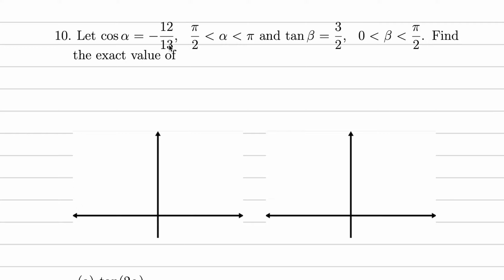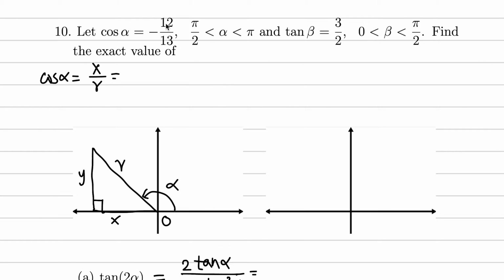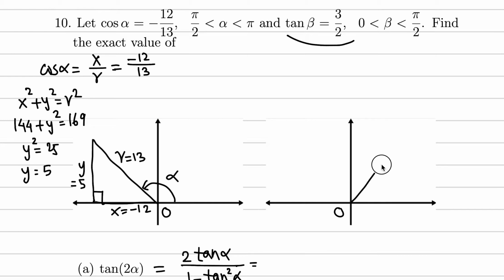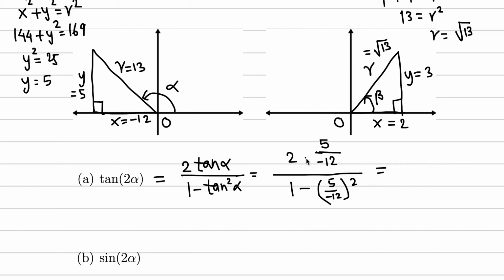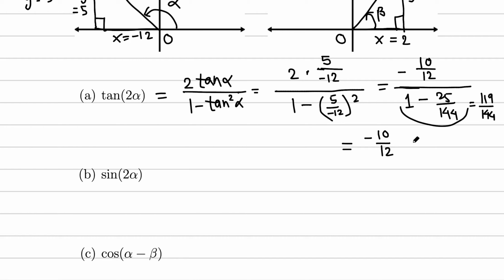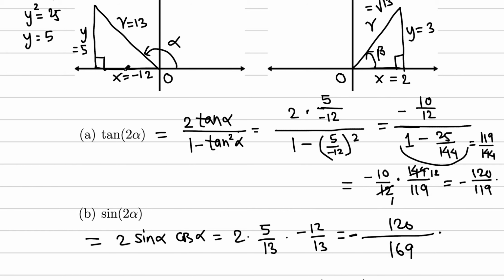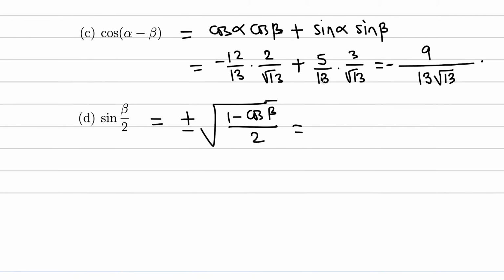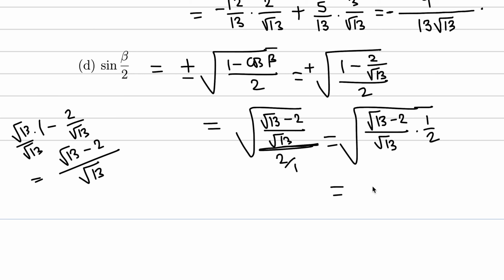Trigonometry: double, sum/difference, and half angle problems 3/3